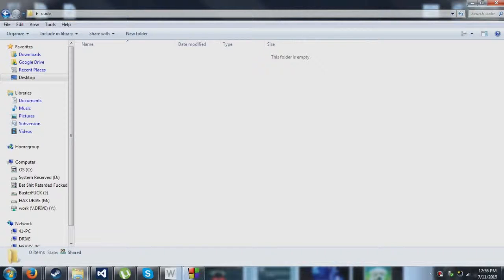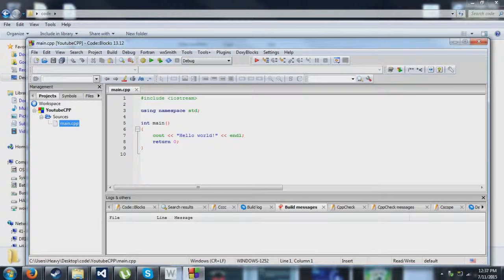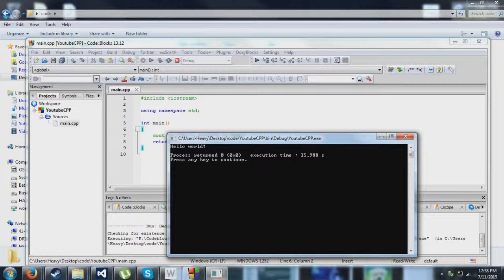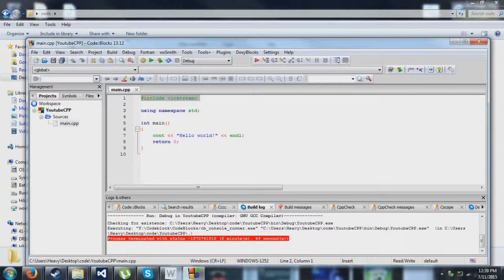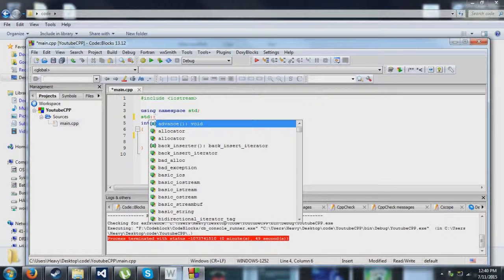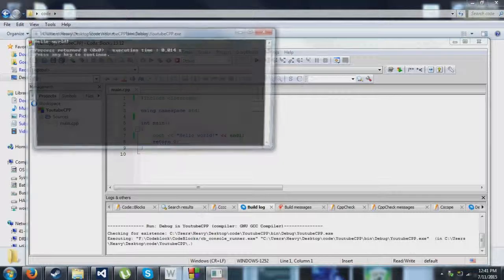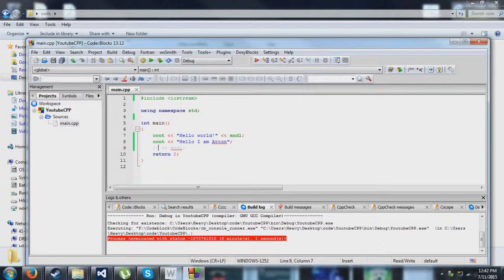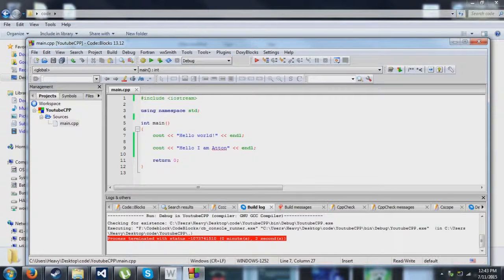C++ Basics Hello World 02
The code is below more episodes to come.